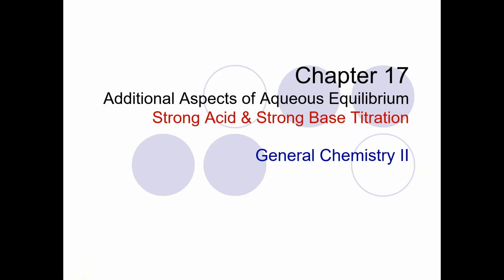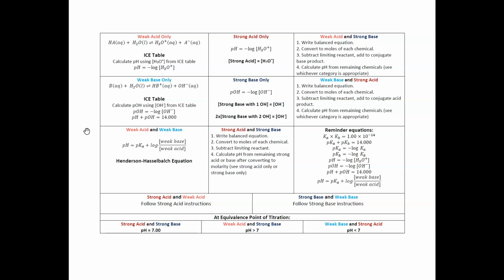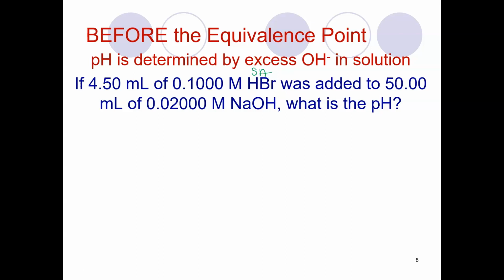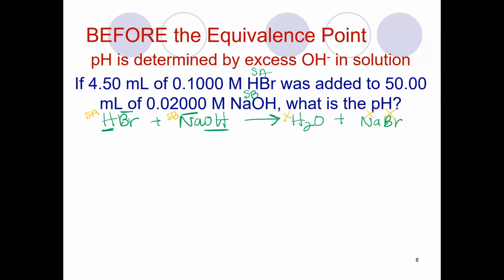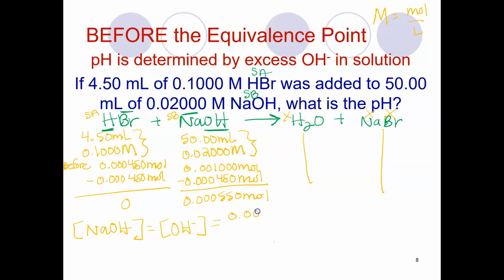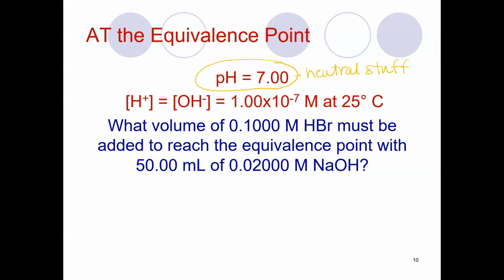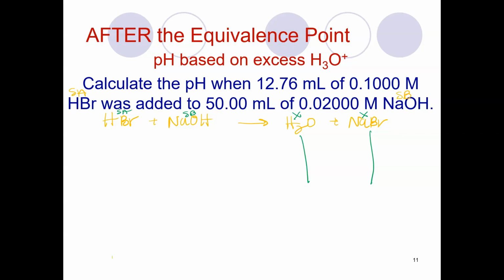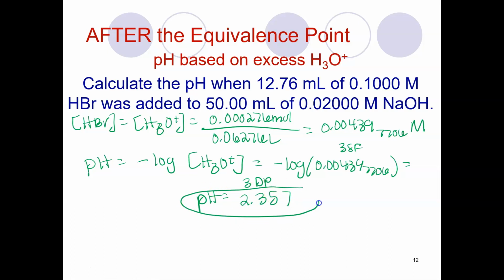CHM 116 Chapter 17 - Strong Acid & Strong Base